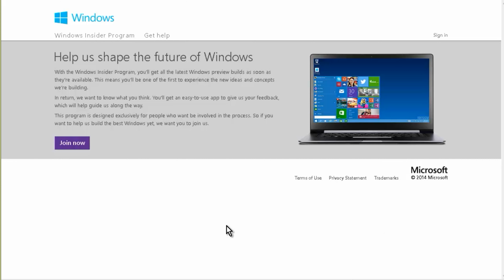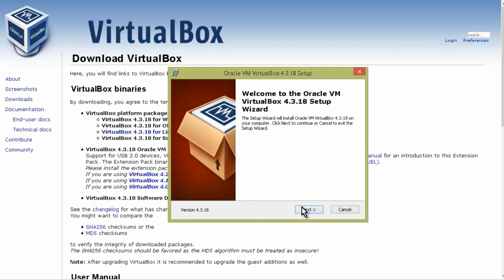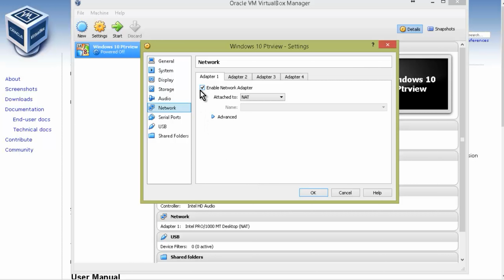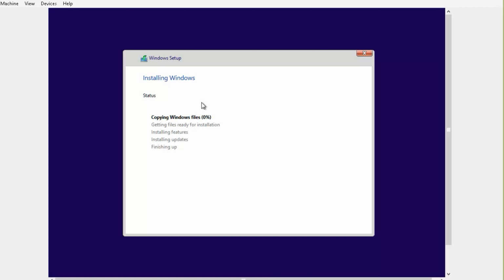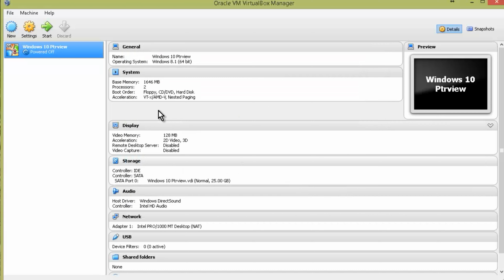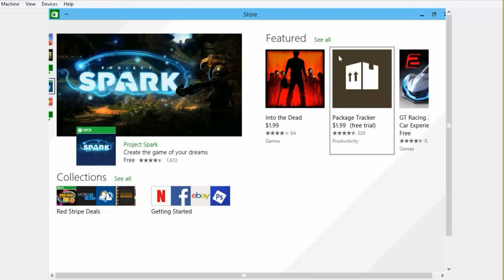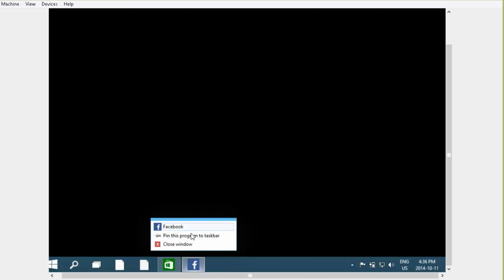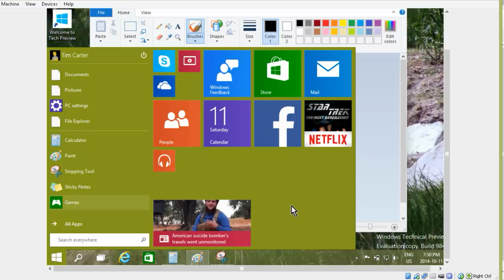Install &Test Windows10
تثبيت و اختبار  ويندوز 10